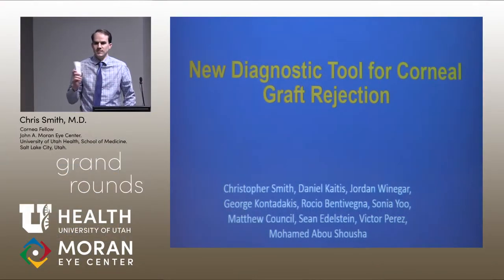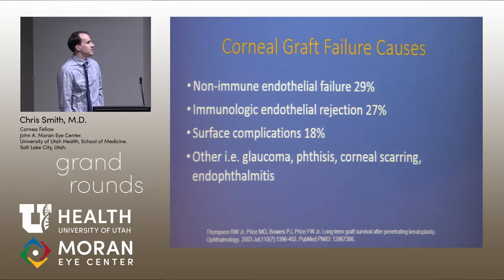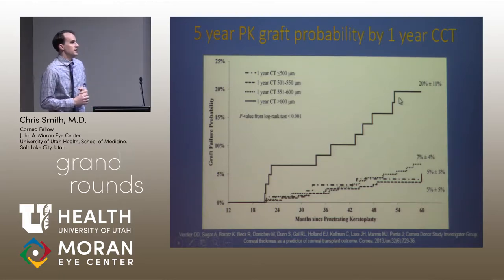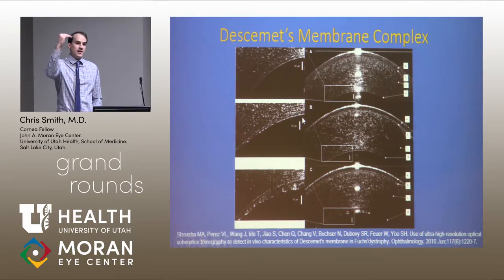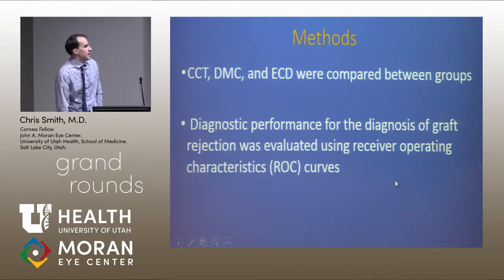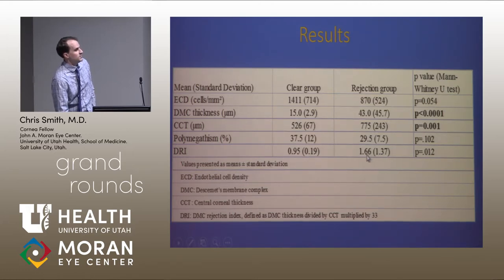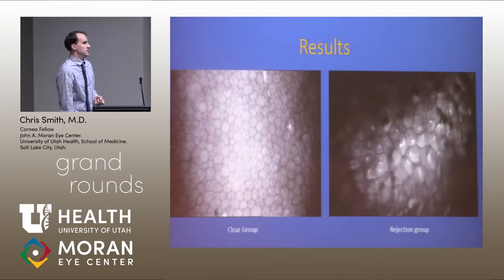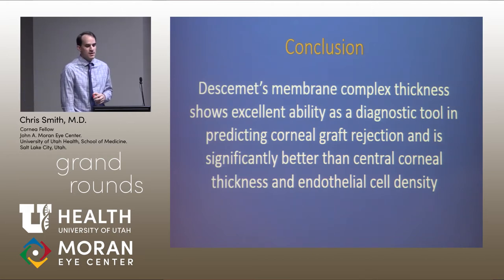New Diagnostic Tool for Corneal Graft Rejection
Title: New Diagnostic Tool for Corneal Graft Rejection
Author: Chris Smith, MD
Date: 10/26/2017